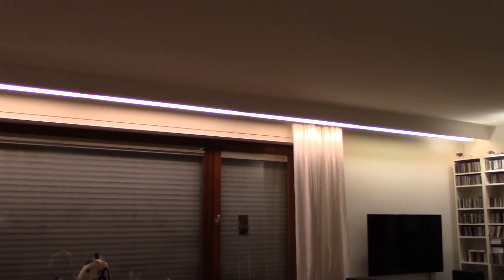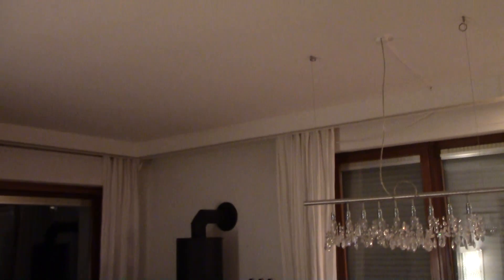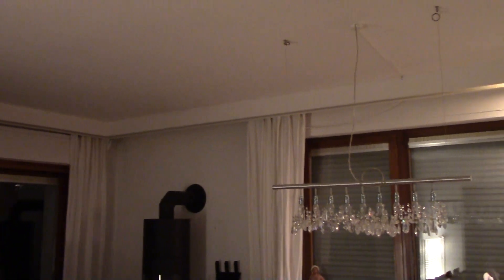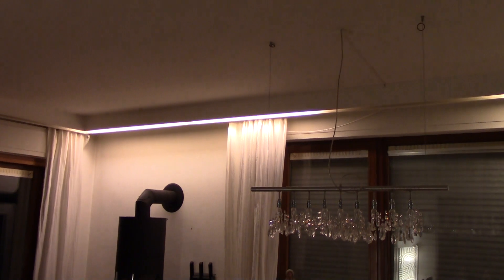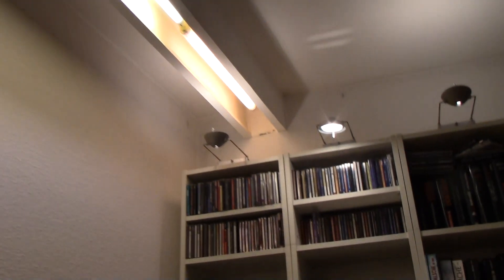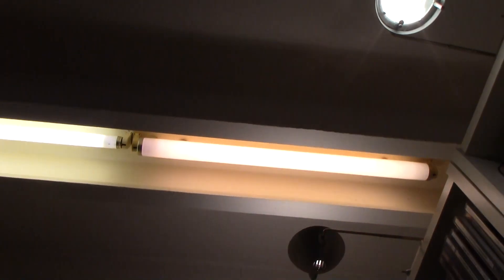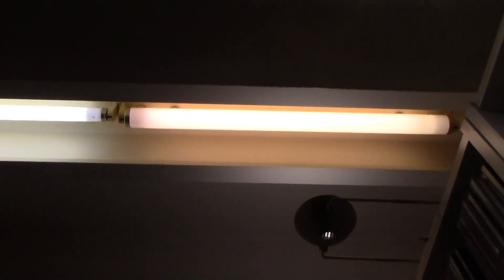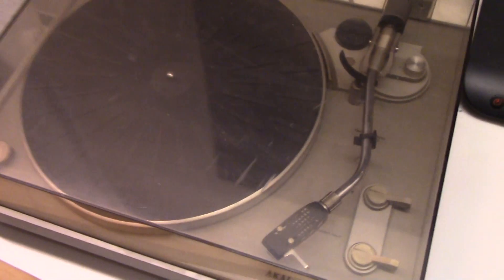Ein paar lampen mit kvgs , design aus den 70gern und katzen und hunde ;)